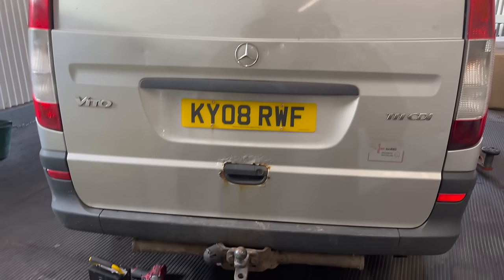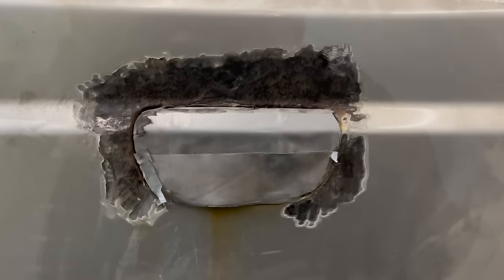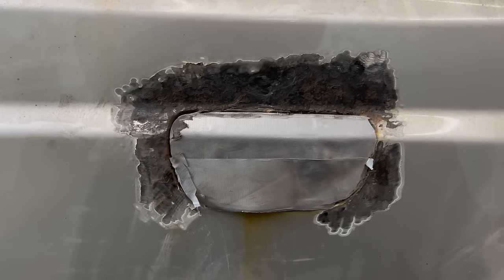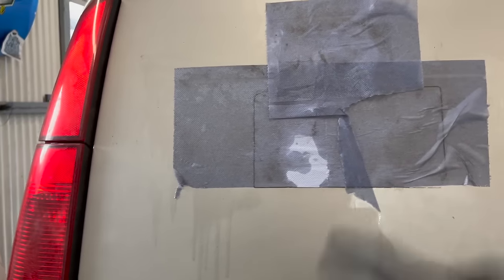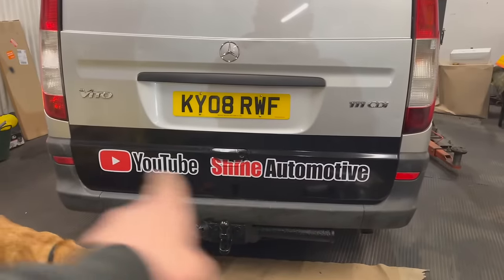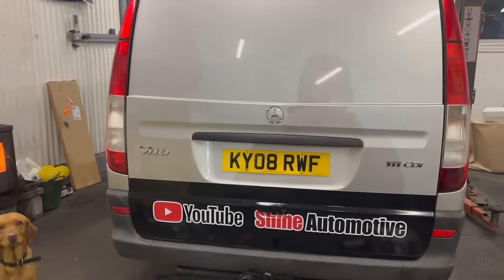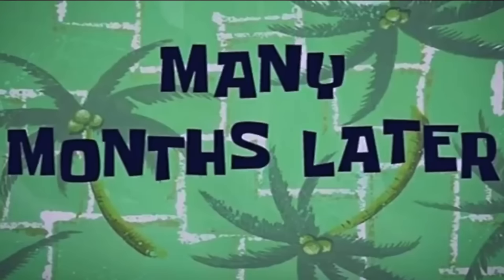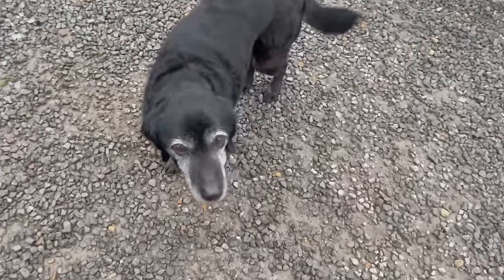Fixing The Van up Some More .The Mercedes Vito Build Part 2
(New members names added every few weeks)
Kevin Smith
Emma burns
Levi Tubman
Joe Harrison
Rob Chalmers
Darren Lee
Graham Denison
Jim Heard
Stu Willis
Christopher Gosling
Col Lawrenson
Phil seward
Clive King
Trevor Woods
Gary Shaw
Barry Jackson
Cambelski Muir
Peter Martin
Derek Tarrant
Jeannie

Week in shine full play list here

Thank you for all your support with the channel

Our Wish list